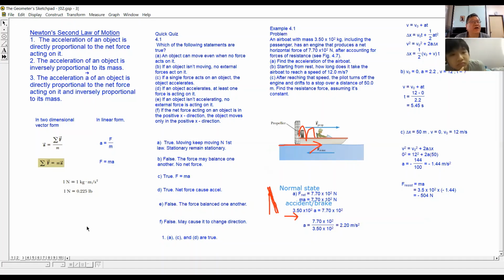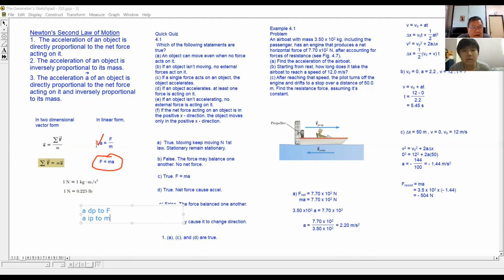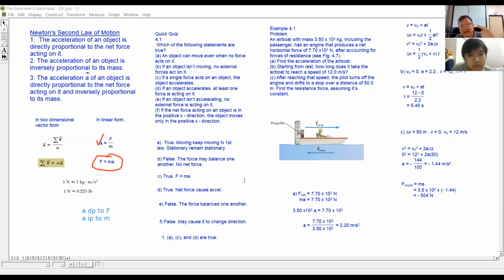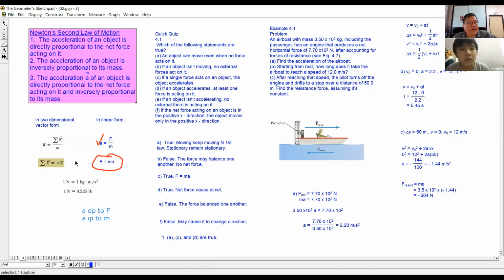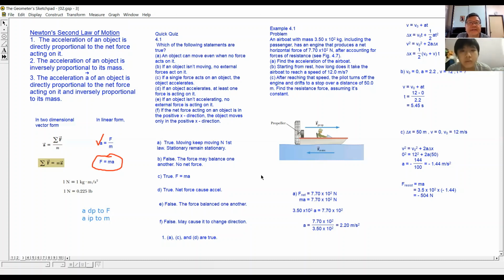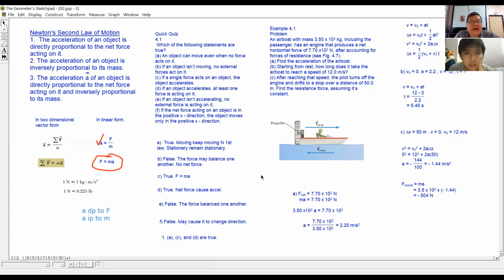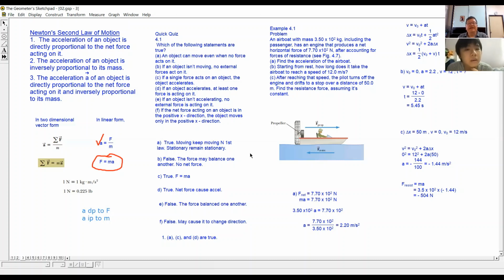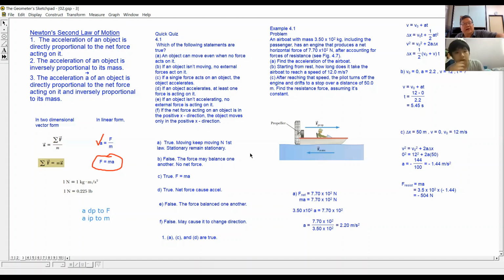Physics: Newton's Second Law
physics
newton's law